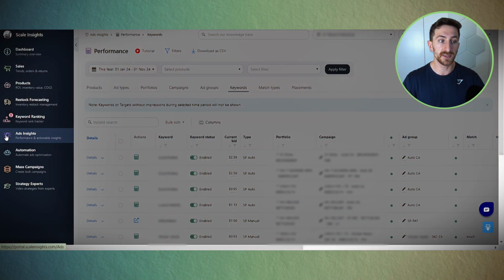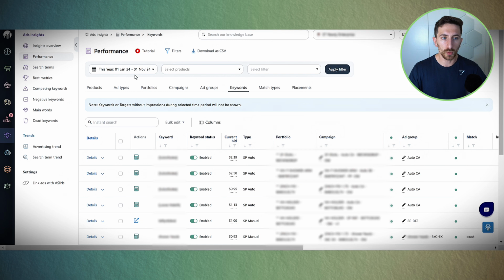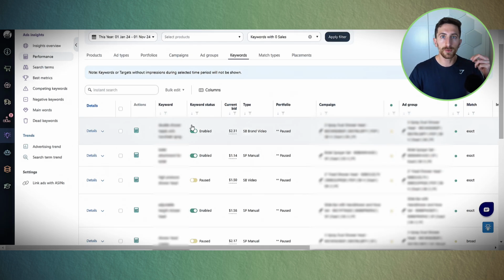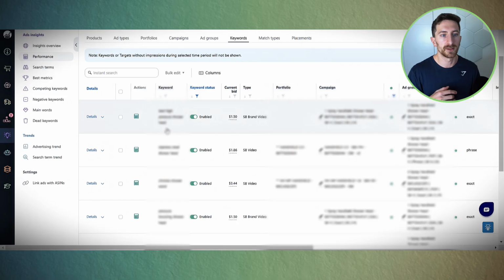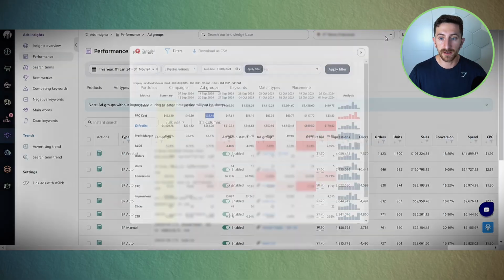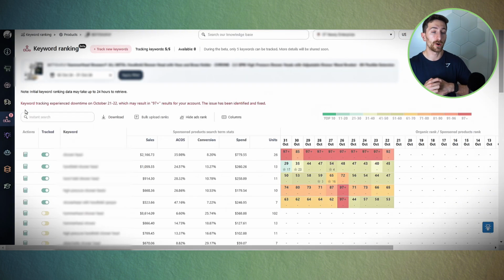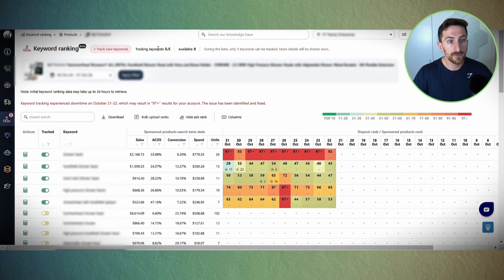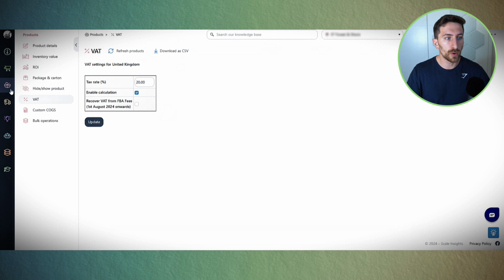Scale Insights Updates: Actions + Ranking! 🚀